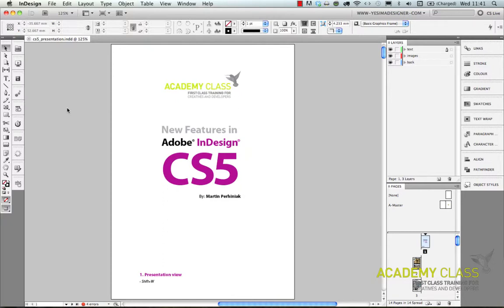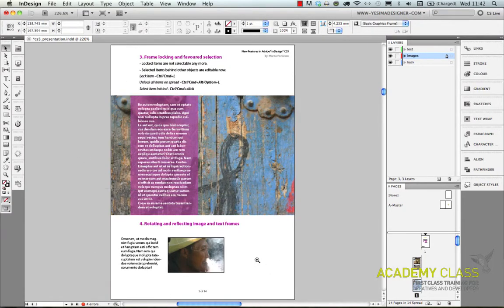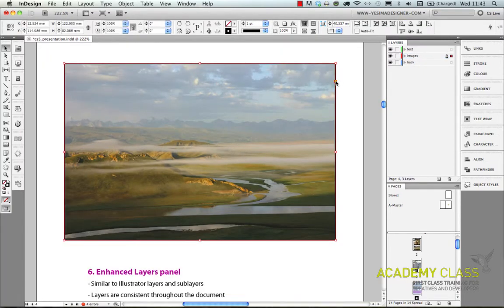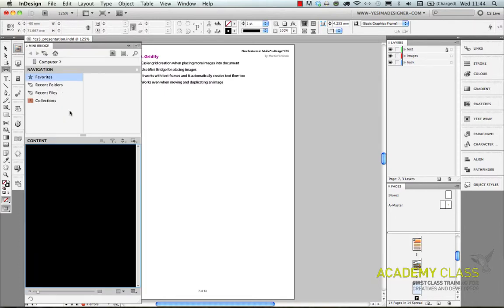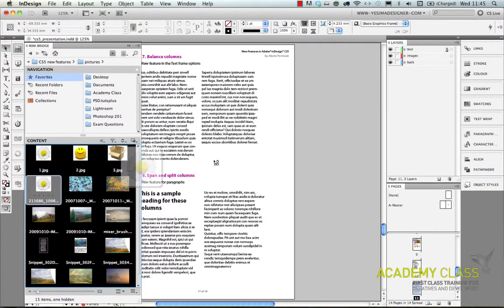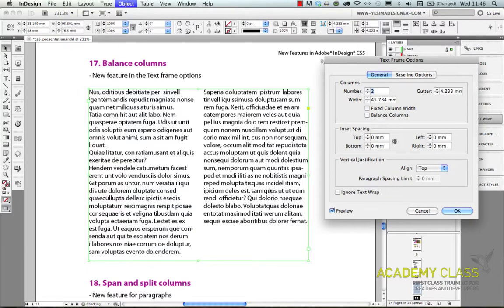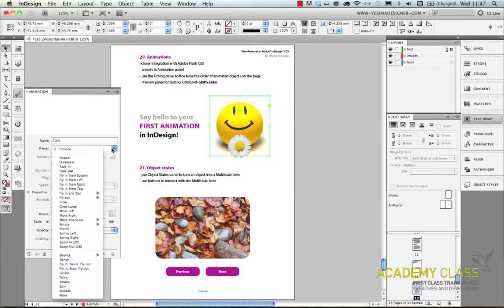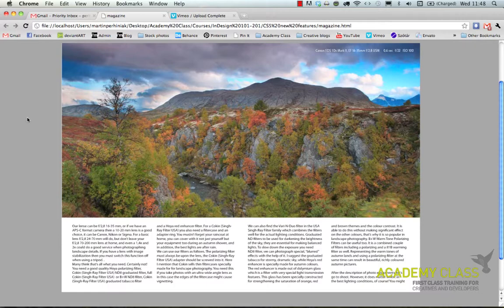Adobe InDesign Tutorial - Academy Class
An Academy Class screen cast on Adobe InDesign. Learn how to use Adobe InDesign, from beginner basics to advanced techniques.